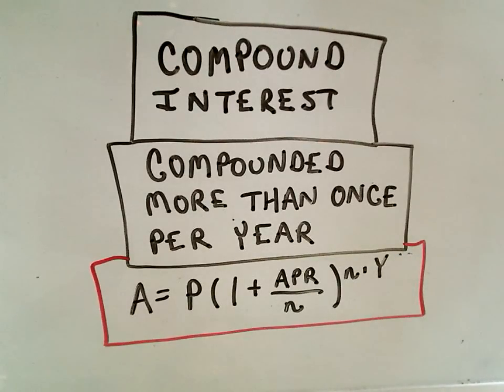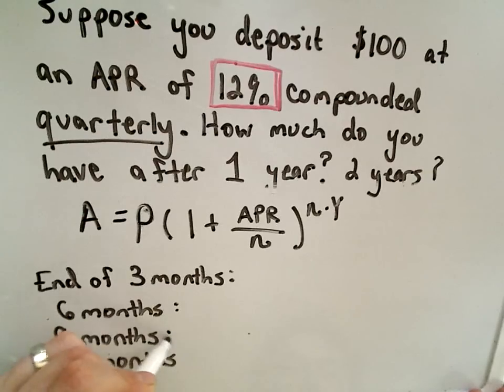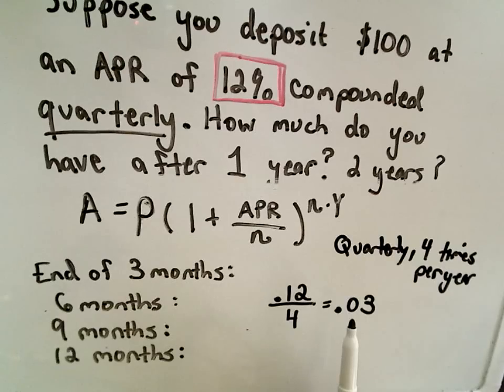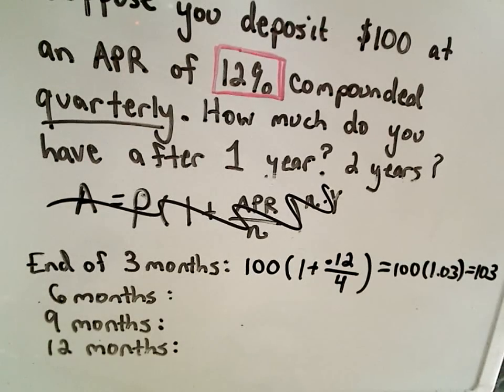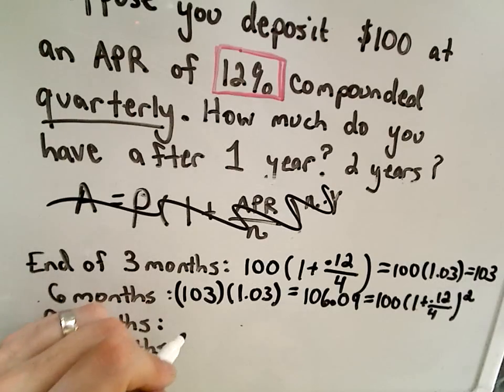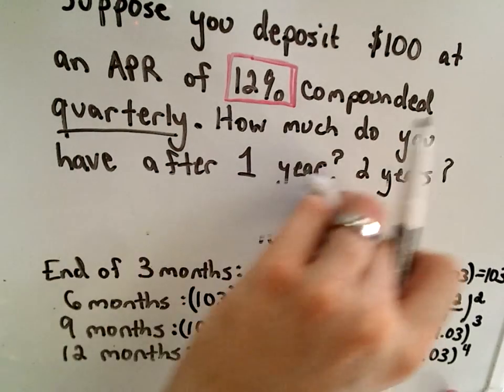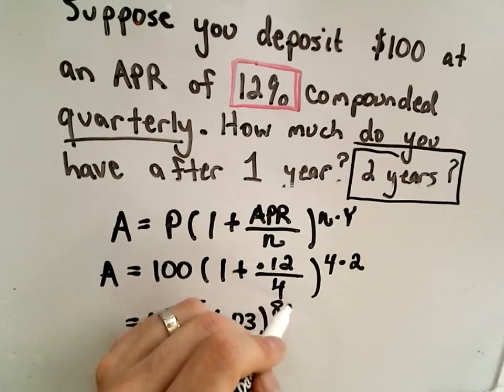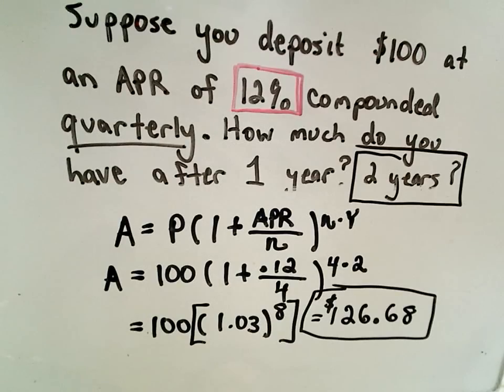Compound Interest - More than Once Per Year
In this video, I briefly discuss the formula, and do a few simple examples.